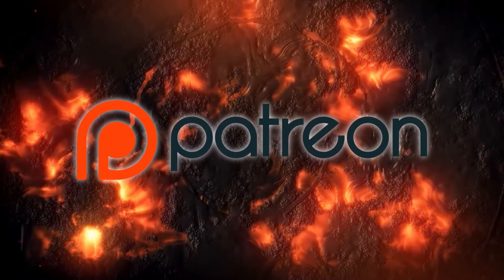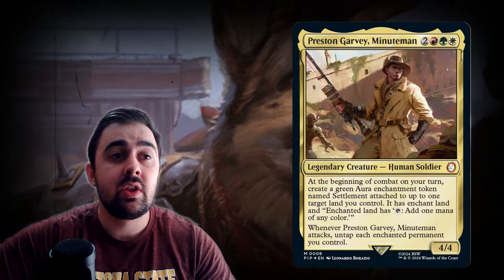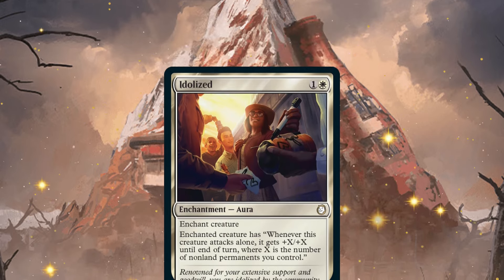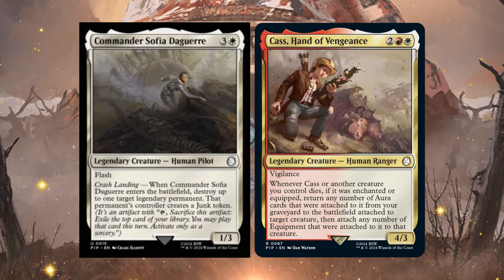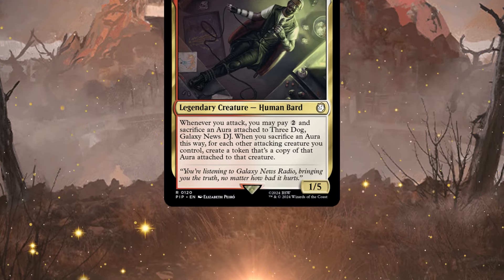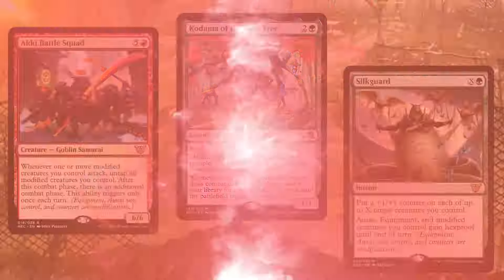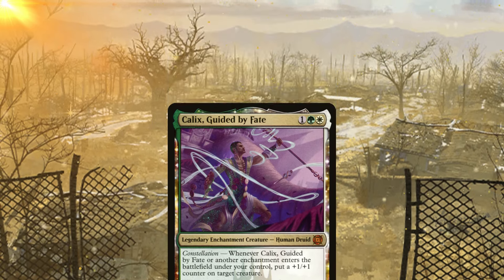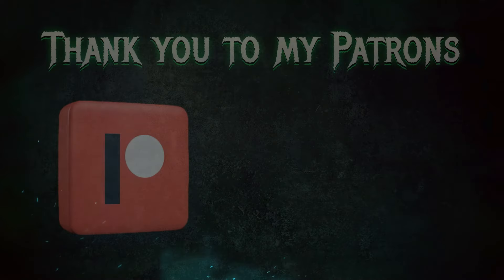Scrappy Survivors: Precon Upgrade // Fallout: Magic the Gathering